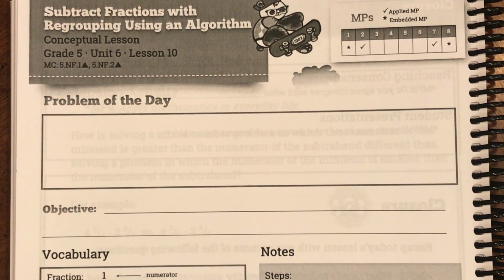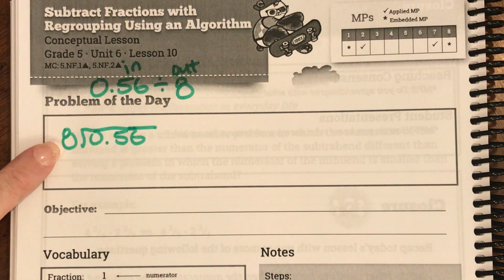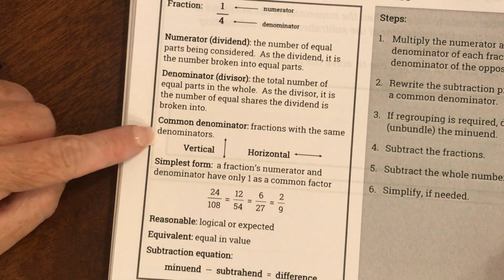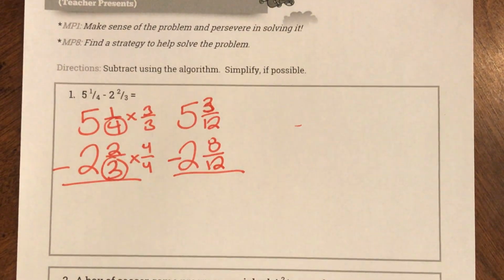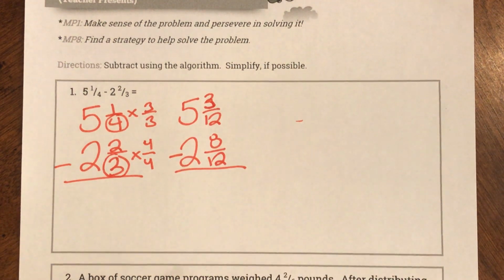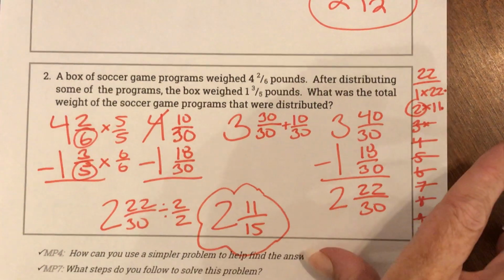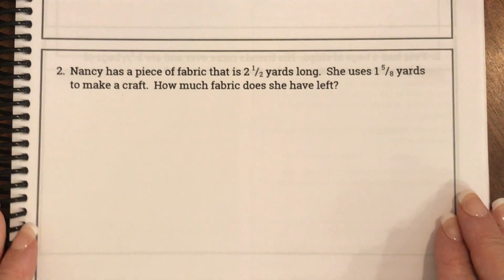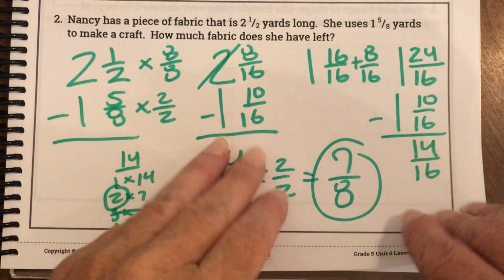5th Grade 6-10 and 6-11